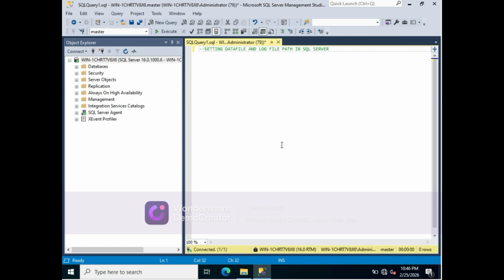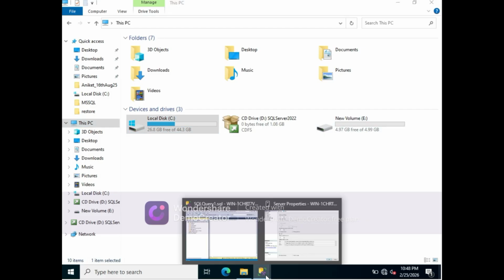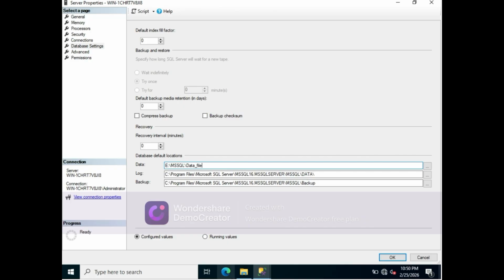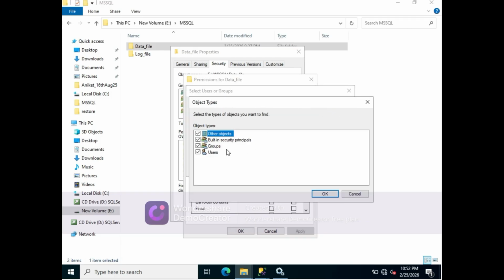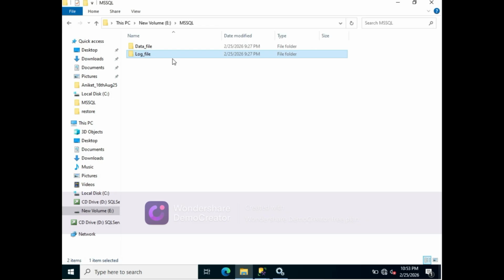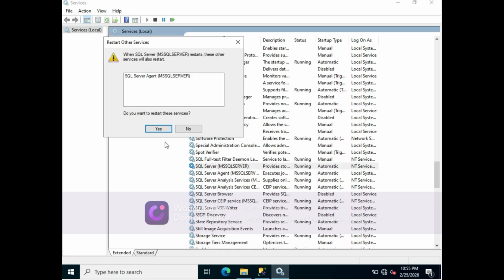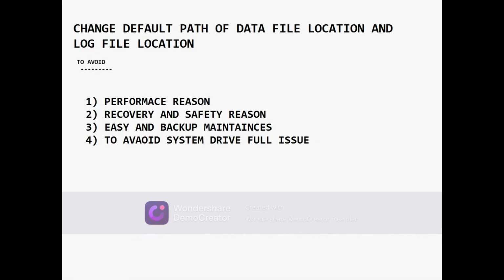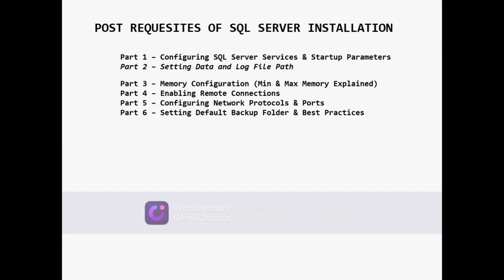Configure Data & Log File Path Explained | Post Sql Server Installation (Part -2)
After installing Microsoft SQL Server, most people forget one critical configuration — setting the default Data and Log file path.

In this Part 2 of Post SQL Server Installation series, I explain:

✅ Why separating Data and Log files improves performance
✅ Why keeping database files in C drive is risky
✅ Production best practices for storage configuration
✅ How to configure default file locations properly

This is a must-know concept for:

*Aspiring DBAs
*Production Support Engineers
*Interview Preparation

If you're serious about becoming a Production DBA, don’t skip post-installation best practices.